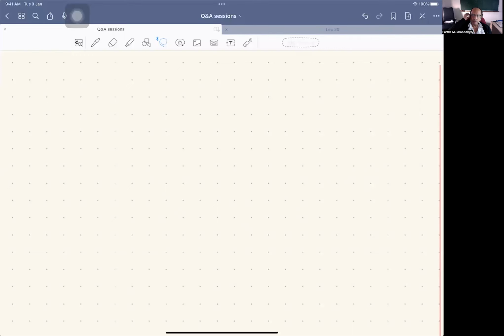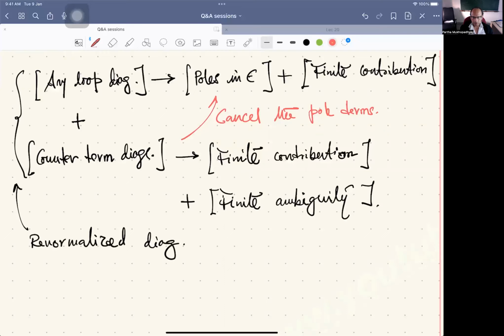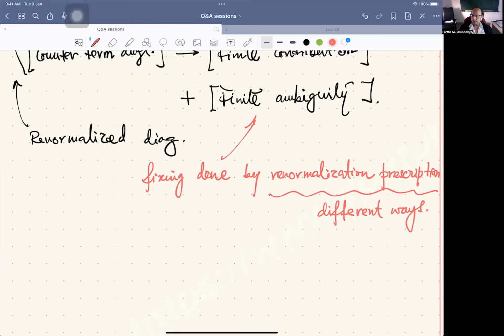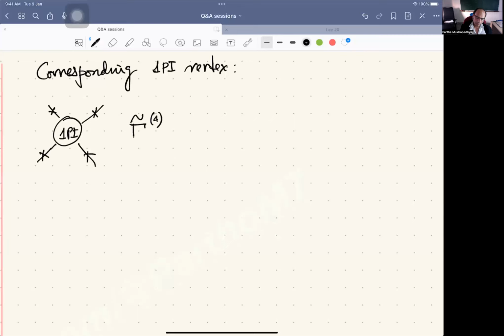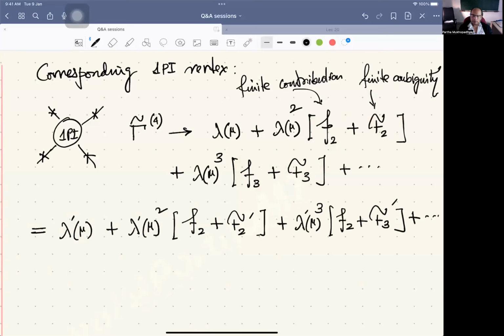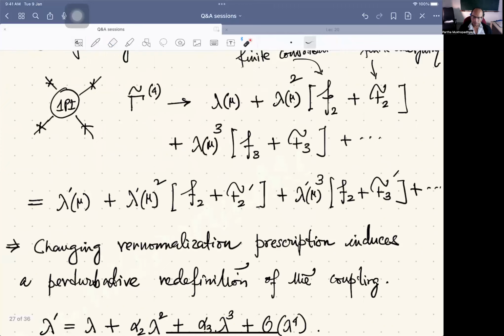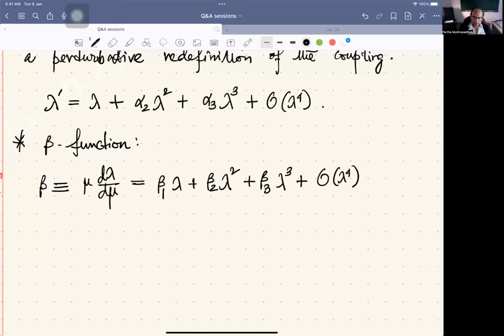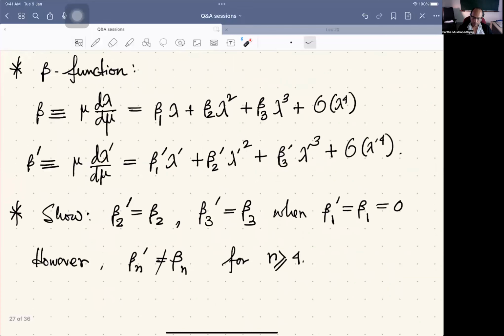Dependence of beta function on renormalization scheme-P1 (Q&A: Quantum Field Theory Path Integral 1)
Part 1: We explain how far beta function is independent of the renormalization scheme chosen. This is based on Q&A discussion (dated May 08, 2023) on Lecture 20, Part 5 of the open access course "Quantum Field Theory in Path Integral Approach I".

(In order to join the online Q&A sessions please register

In the counter term renormalization programme of QFT, each counter term is designed to cancel the divergent pieces that arise in a particular regularization scheme. However, this also allows for certain finite ambiguities in each such counter term. Fixing this ambiguity is a process called renormalization prescription which is also non-unique.

Running of the renormalized coupling, which is captured by the corresponding beta function, is to be evaluated only after such a prescription is chosen. We address the question of how far, in its perturbative expansion, the beta function remains invariant under the change of the renormalization prescription.

It turns out  that if certain coefficients in the beta function expansion vanish to start with, then correspondingly, certain initial non-vanishing coefficients remain invariant under the change in renormalization prescription.